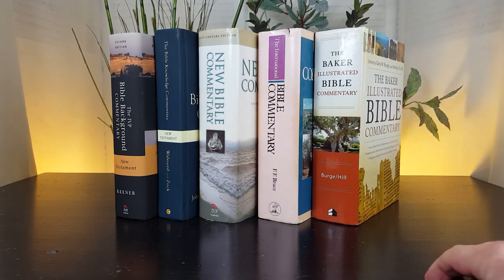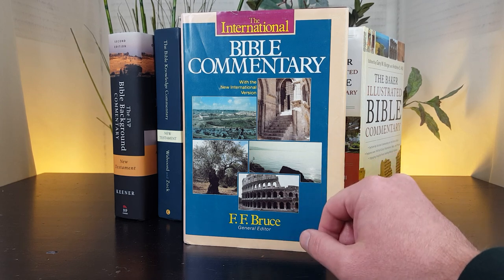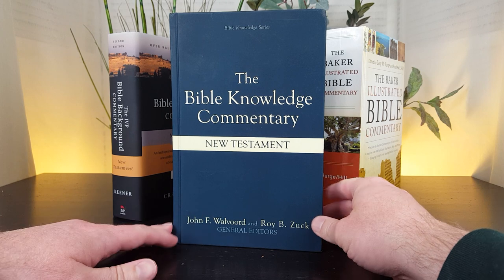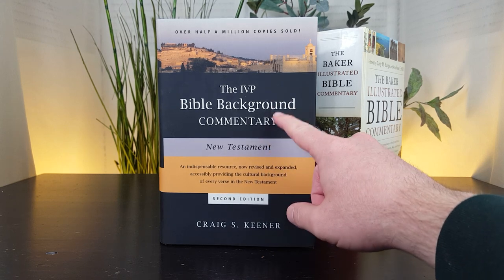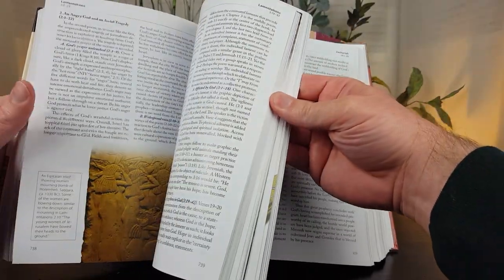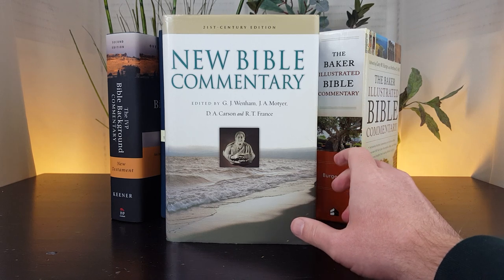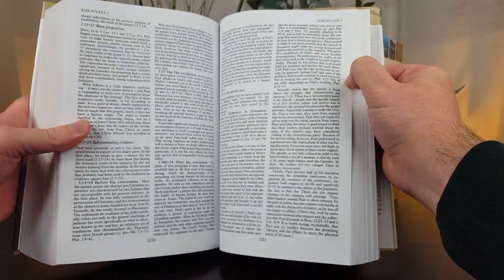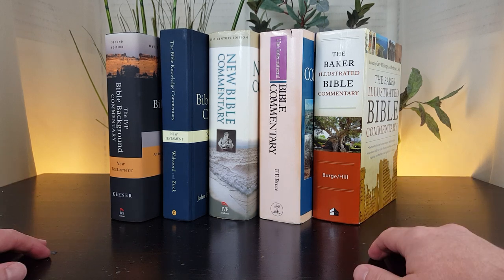Whole-Bible Commentaries: THE 5 BEST [for Pastors, Lay People, and Scholars]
Explore the top 5 whole-Bible commentaries perfect for pastors, laypeople, and scholars. Take your Bible knowledge to the next level! 📖✝️

1. There is no cost to enter book giveaways on Best Bible Commentaries.
2. Multiple actions on a video (e.g. multiple comments) doesn't equal multiple entries in the contest. There is one entry per person.
3. Winners are chosen at random.
4. Best Bible Commentaries will not share or sell the personal information of contest winners. Please see our Privacy Policy on our bestbibecommentaries.com.
5. Best Bible Commentaries isn't responsible for lost or stolen books.
6. Books will be shipped using USPS Media Mail.